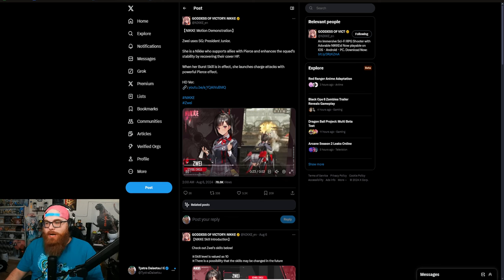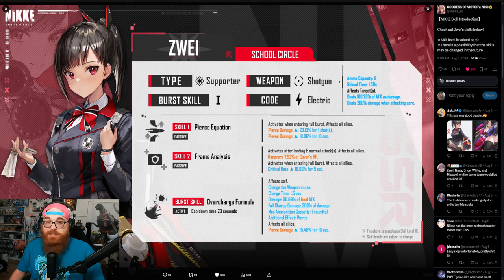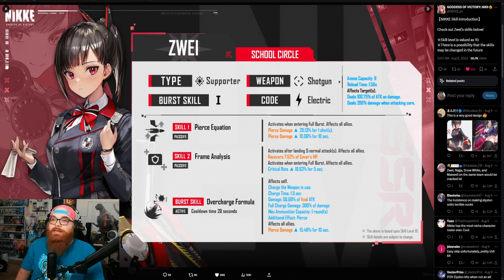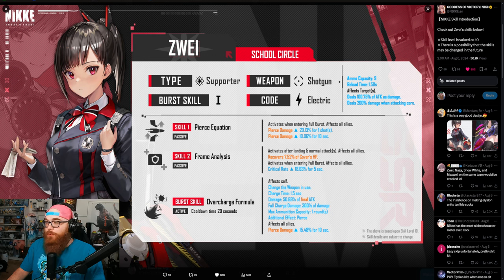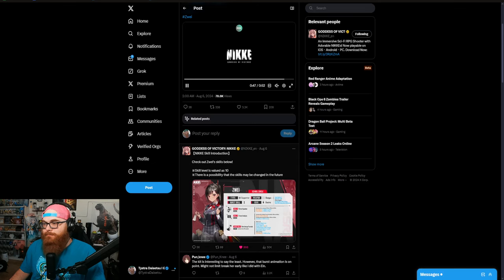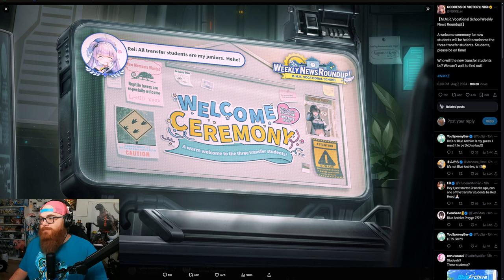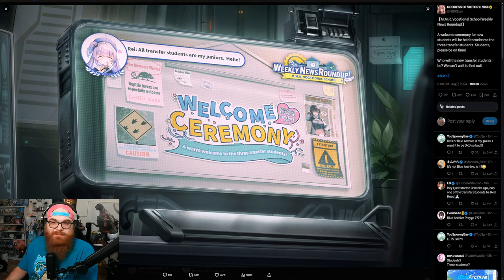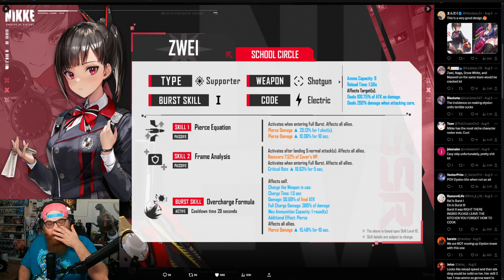School's in Session! New Goddess of Victory: Nikke Update Details!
Nekomiya Mana
Nekomata
Billy Kid
Nicole
Nicole Demara
Anby
Anby Demara
Hoshimi Miyabi
Soukaku
Grace Howard
Ben Bigger
Anton Ivanov
Koleda Belobog
Ellen Joe
Alexandrina
Rina
Von Lycaon
Lycaon
Corin
Corin Wickes
Soilder 11
Honkai: Star Rail
Honkai
Kafka
Silver Wolf
Danheng
Himeko
Blade
Jingyuan
Herta
Seele
March 7th
Qingque
Tingyun
Yukong
Luka
Genshin Impact
Hoyoverse
Fountaine
Arlecchino
Lyney
Lynette
Freminet
Clorinde
Navia
Freminet Build Guide
Wriothesley
Neuvillette
Charlotte
Furina
Sigewinne
Zenless Zone Zero
Formosa
Genshin Impact Anime
Jingliu
Topaz and Numby
Topaz
Numby
Imbibitor Lunae
Fu Xuan
Lynx
Neuvillette
Wristhesley
Furina
Charlette
Ruan Mei
Dr. Ratio
Xueyi
Navia
Chevreuse
Black Swan
Chiori
Archeron
Version 4.4
Cloud Retainer
Xianyun
Arlecchino
Sethos
Clorinde
Sigewinne